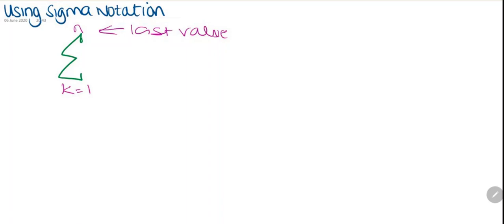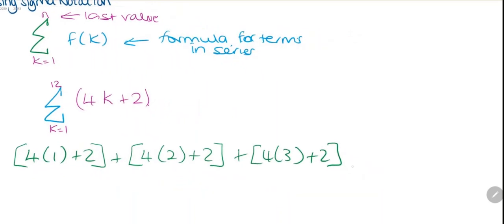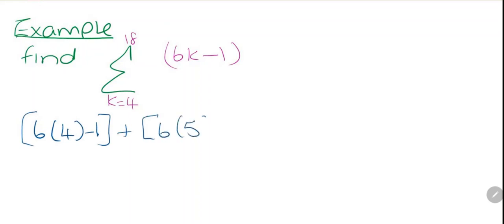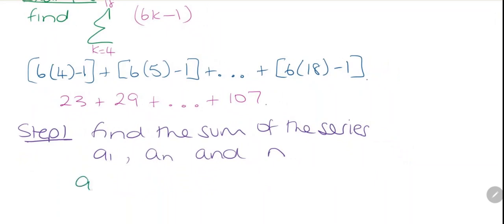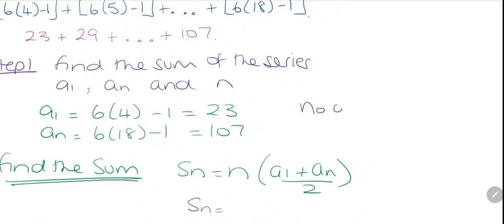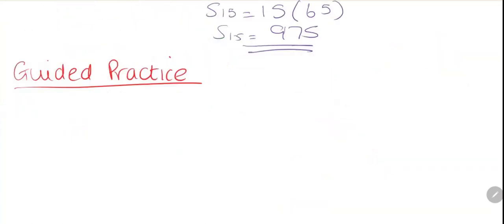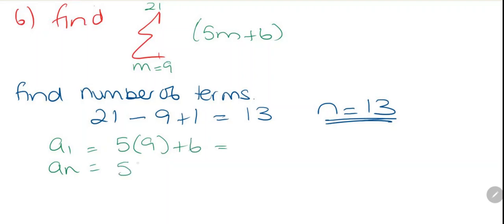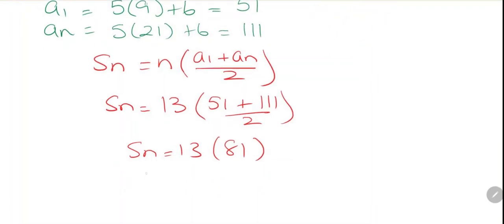Using Sigma Notation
using Siga notation to find the sum of a series